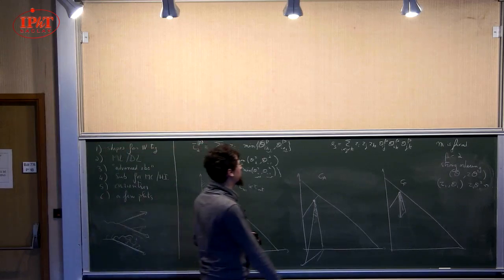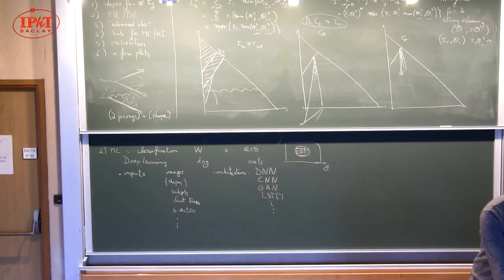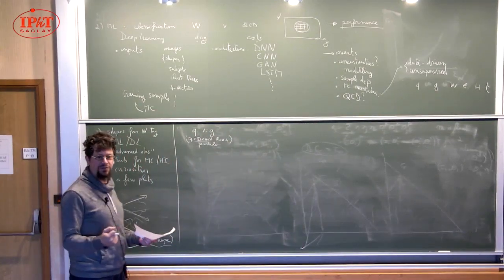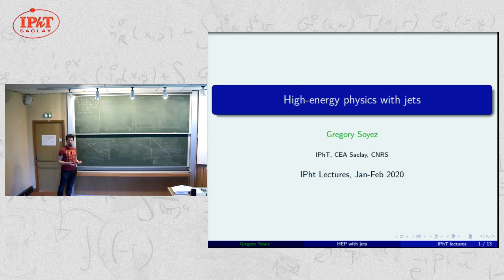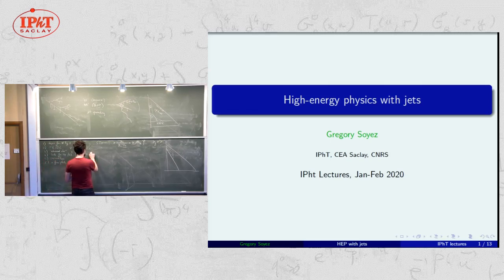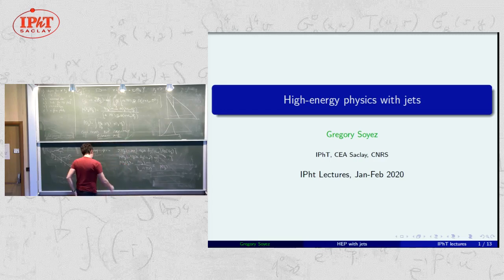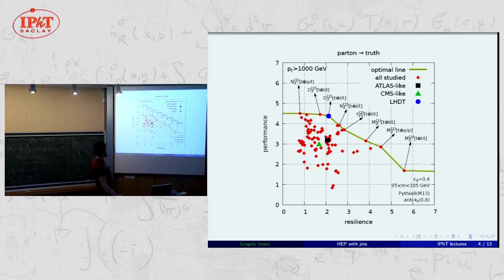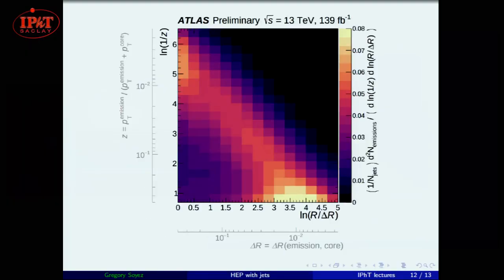[5/5] Gregory Soyez (2020) Exploring High-Energy Physics with Jets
This series of lectures is primarily associated with collider physics where one seeks to learn about fundamental interactions by colliding particles at high energy and by studying the products of these collisions. In this sense, talking about jets is essentially talking about the highly-energetic quarks and gluons produced in these collisions and their dynamics governed by the strong interaction.

This is ubiquitous in all recent colliders and jets are (to varying degrees) present in almost all aspects of collider phenomenology. This set of lectures is mostly two-folded: on one side it will try to give a taste of the broad range of aspects and applications of jet physics, on the other side it will show how it is rooted in (perturbative) Quantum Chromodynamics (QCD).

Lecture 1/5 - The concept of jets:

Starting from elementary QCD aspects I will discuss key properties of the final state of e+e- collisions (e.g. LEP). The goal here is to discuss basic properties of hadronic final states and to introduce the concept of jets. I will move to the case of proton-proton collisions, discussing jet algorithms/definitions. I plan to discuss basic phenomenological applications as well as connections with fixed-order (amplitude) calculations and event simulations (Monte Carlo generators).

Remarks:
In terms of reference material, most of material covered in the lectures can be found in the set of Springer Lecture Notes "Looking Inside Jets: an introduction to jet substructure and boosted-object phenomenology" (arXiv:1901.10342).
Some of the material covered in the first lecture can also be found in the review "Towards Jetography" (arXiv:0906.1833) as well as in standard QCD textbooks (e.g. "QCD and collider physics" by Keith Ellis, James Stirling and Brian Webber).
The first and third lectures will be oriented towards concepts and phenomenological aspects. While keeping physics consequences as a target, lectures 2, 4 and 5 will focus more on calculations in the context of perturbative QCD. Note however that this is a tentative plan: I am happy to make adjustments if, in the course of the lectures, it appears that some aspects are worth exploring in more details or some different directions worth being introduced.